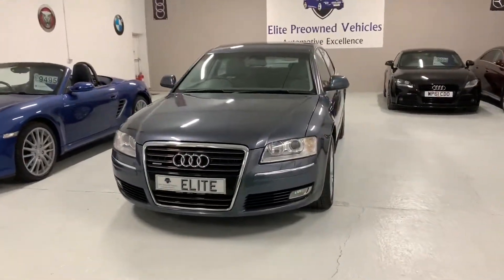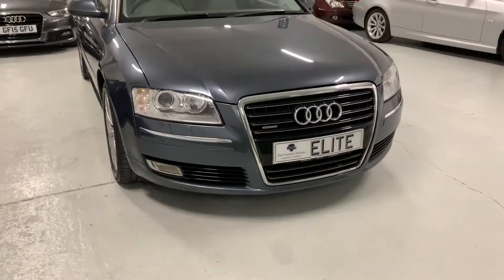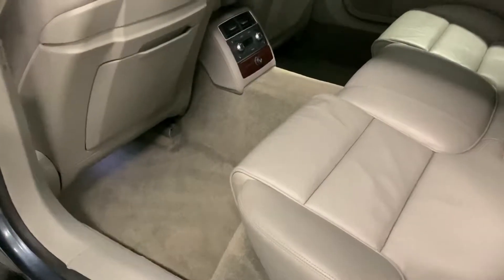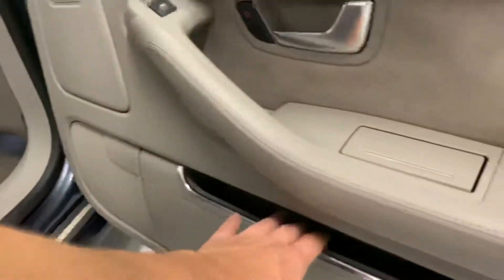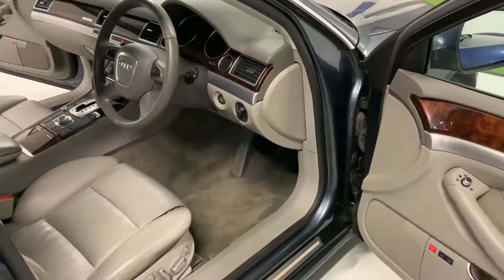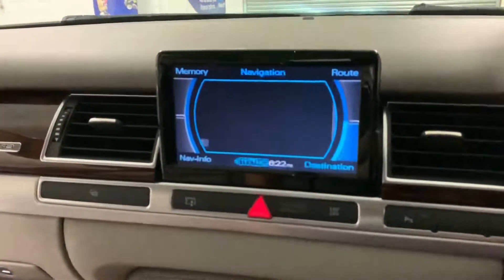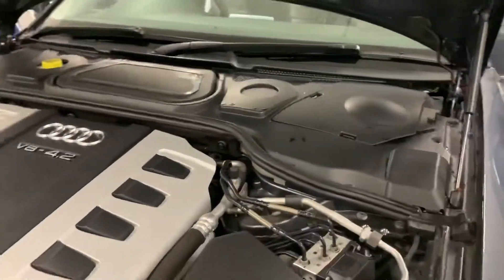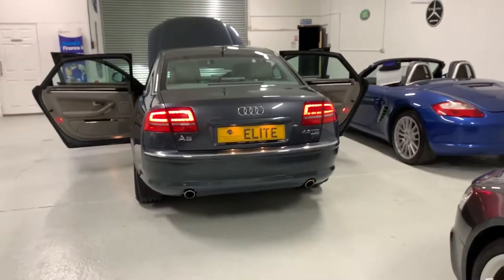Audi A8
Video correction - 105,000 miles not 113,000!